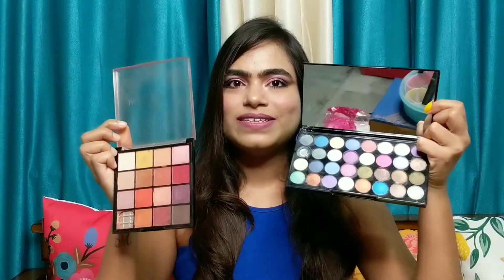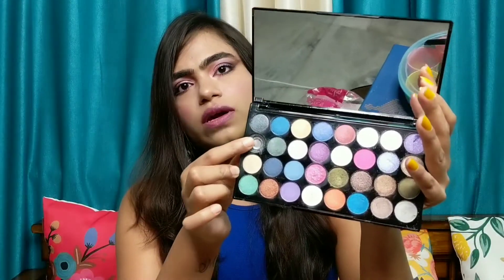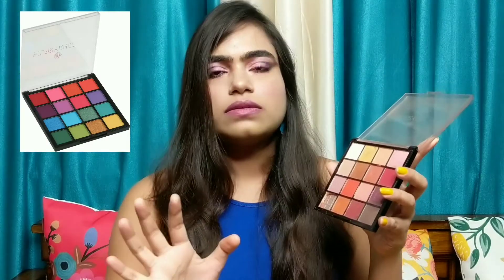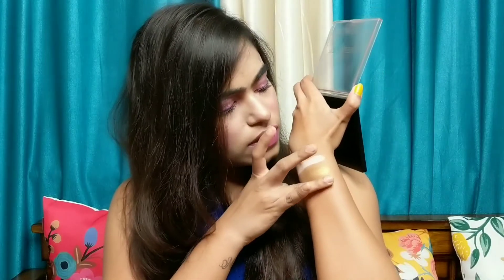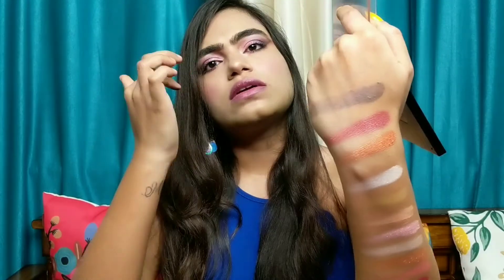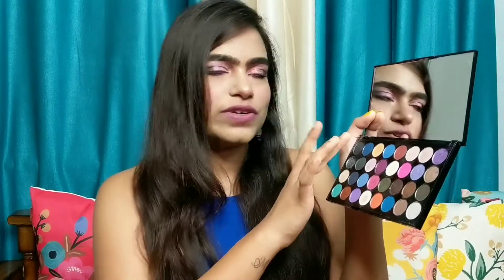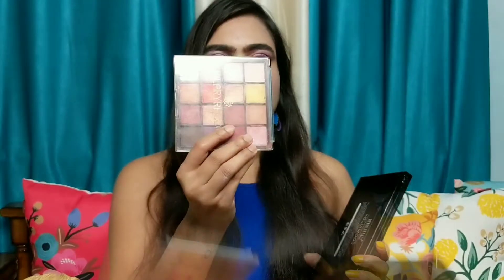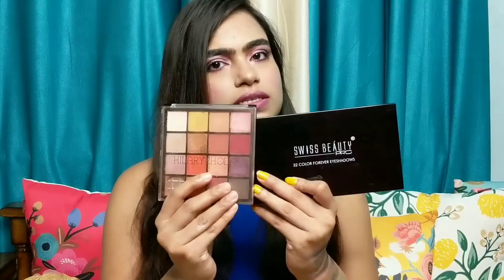Swiss Beauty Pro 32 Eyeshadow Vs. Hilary Rhoda Mini Eyeshadow | Review & Swatches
Product Link :
Hilary Rhoda Mini Eyeshadow Palette (01) 1.2 g (Multicolor)

Swiss Beauty Pro 32 Eyeshadow Palette 30 g (Multicolor)